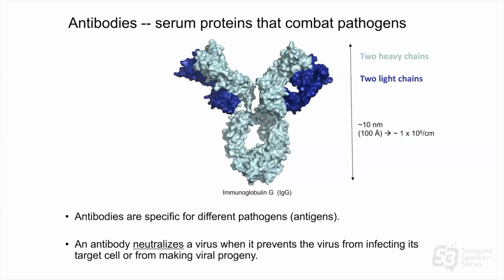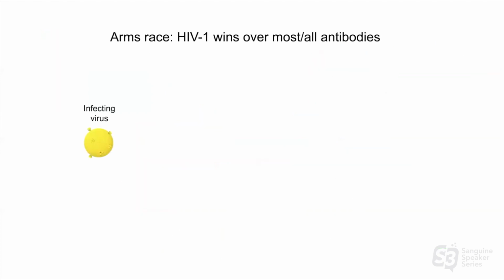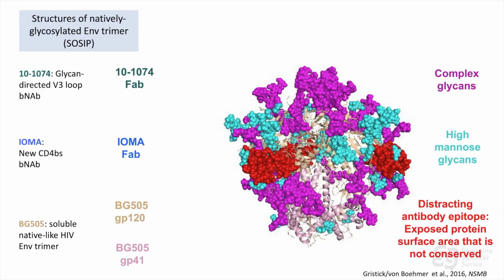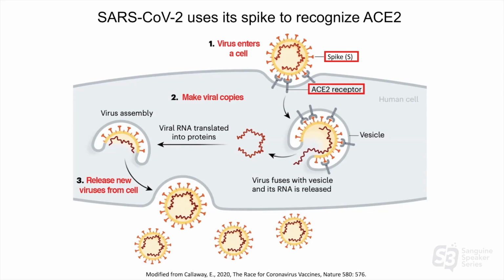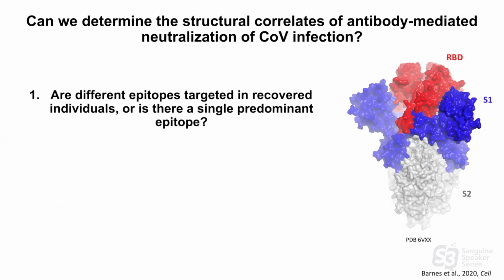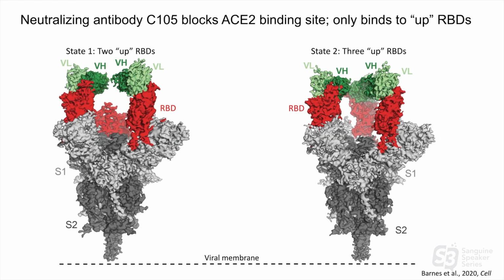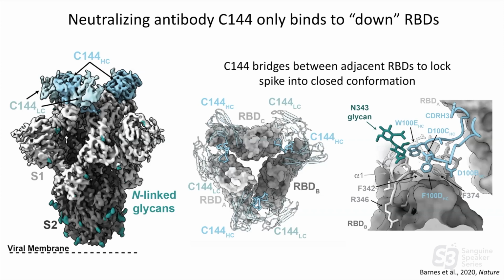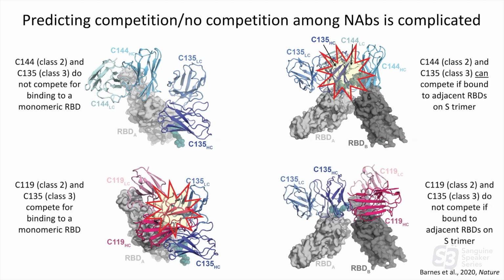Neutralizing Antibodies Against Pandemic Viruses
Sanguine Speaker Series